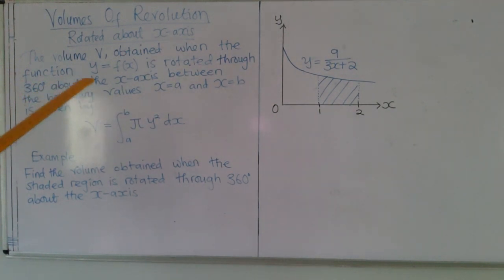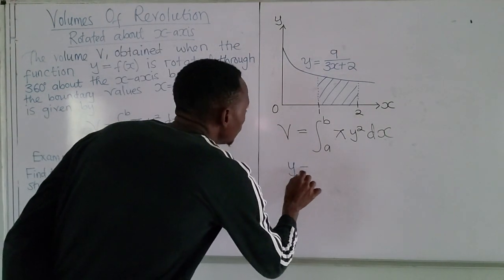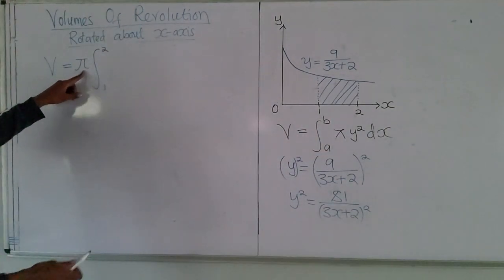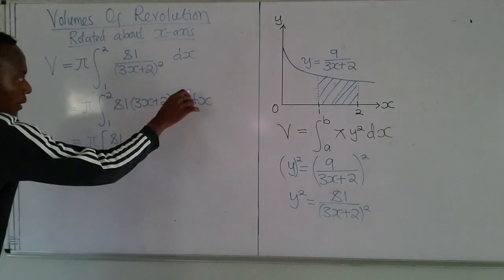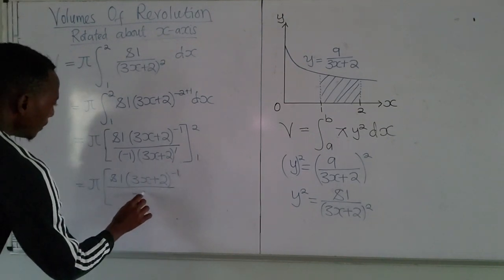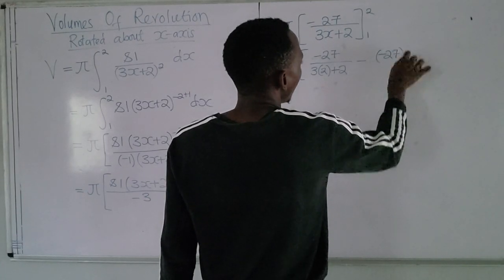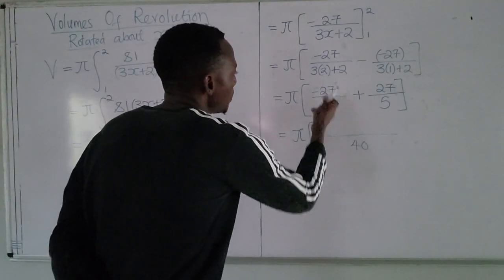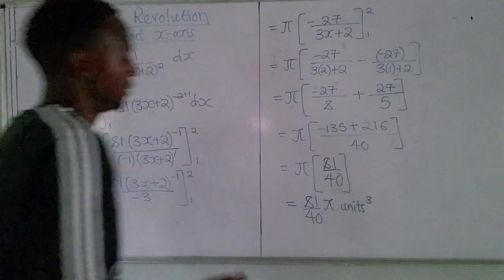Volumes of Revolution||IGCSE/ECZ ADMA and AS & A-LEVEL MATHS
This video relays some background concepts about Volumes of Revolutions. Learners will be able to work out questions which have to do with one function and rotated about the x axis.